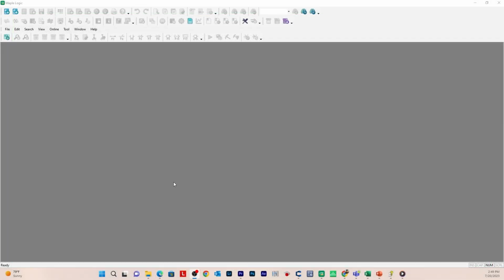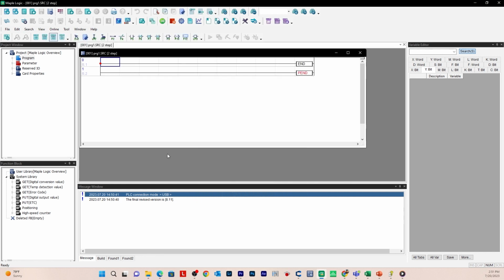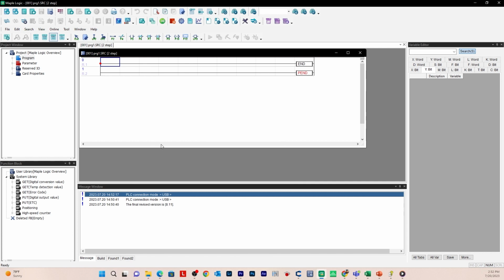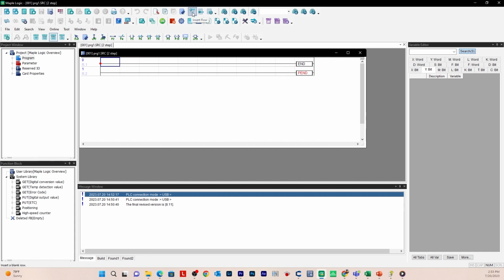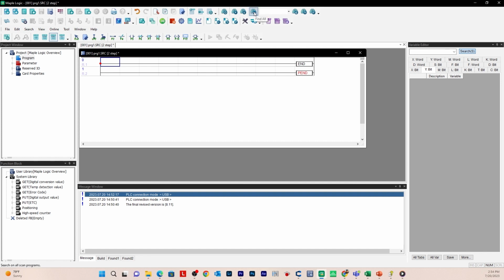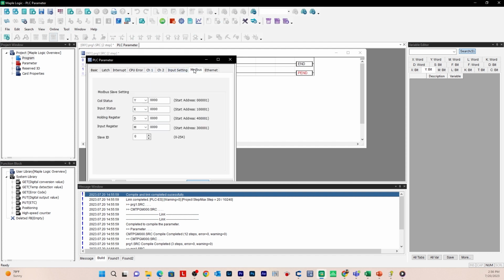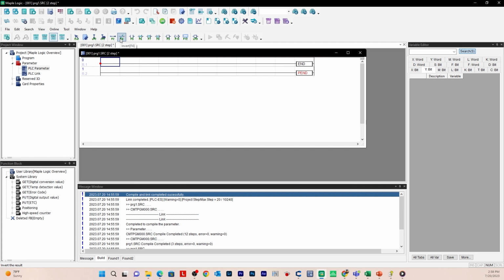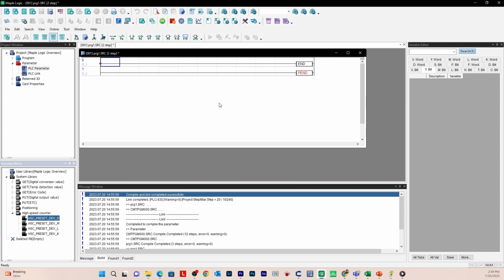MapleLogic Introduction Overview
This video will give you an overview on the new PLC Control Software (MapleLogic).

0:00 MapleLogic Software Overview
0:18 Starting a new project
0:53 Creating a new program
1:41 Online Communication
2:24 PLC Software Interface
2:47 PLC Programming Software Features
6:39 Ladder Diagram Features
7:30 Function Block
7:58 PLC Status Window

SOFTWARE:
MapleLogic PLC Programming Software

HARDWARE:
Modular PLC